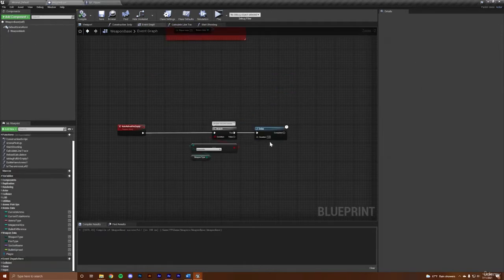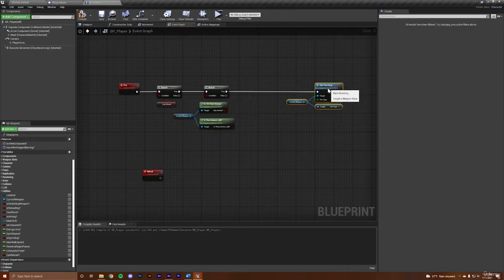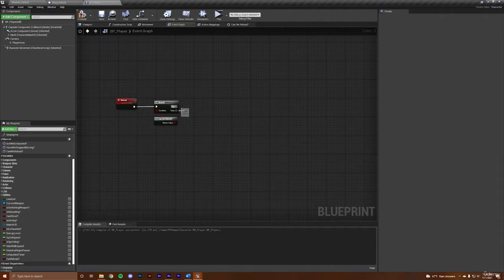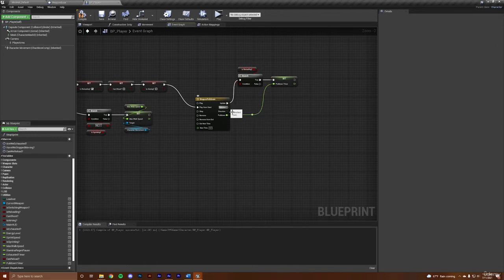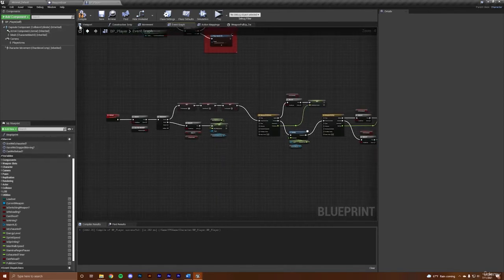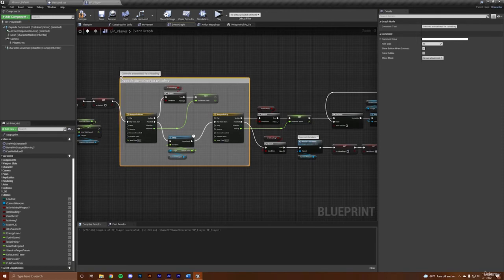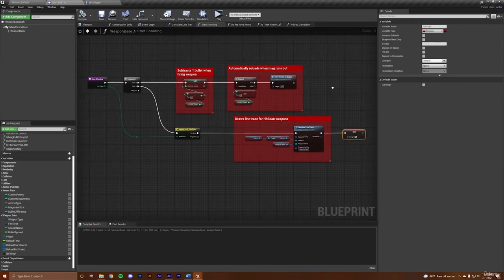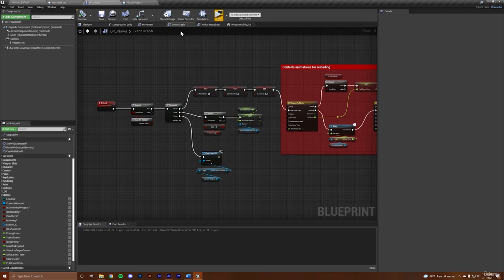003 Reloading Functionality Part 2